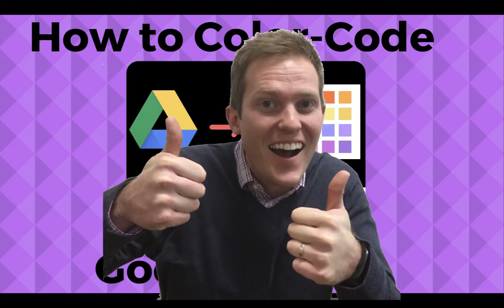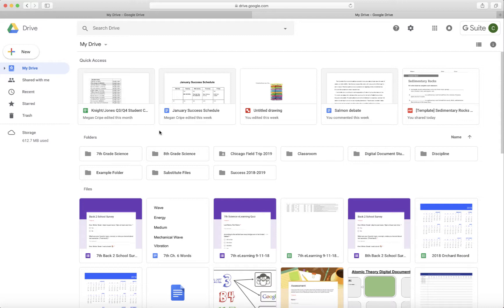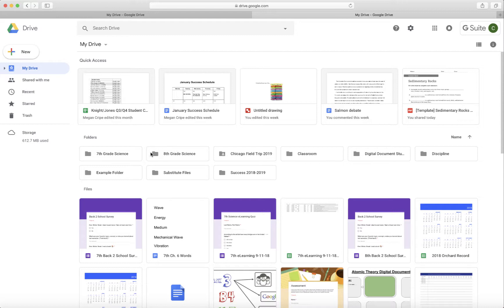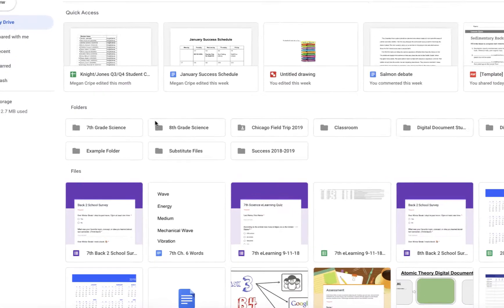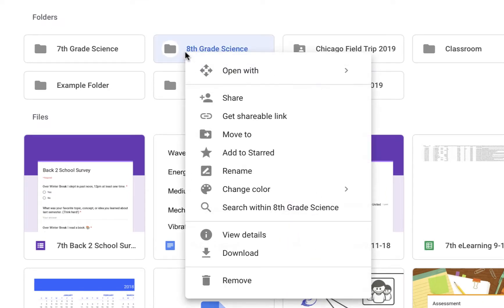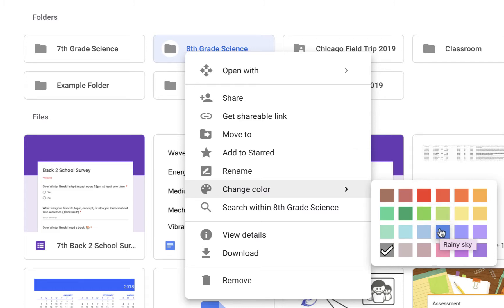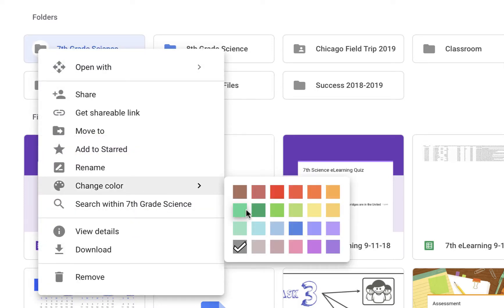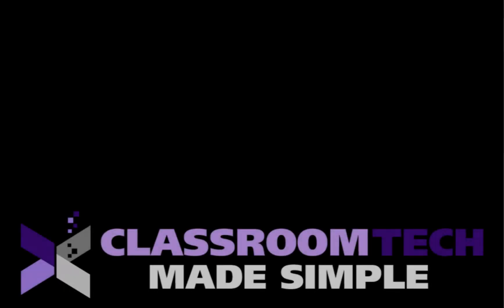Color Code Folders in Google Drive = Genuis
Color coding your folders in Google Drive is a simple way to organize the thousands of files and folders you have to make it simple to visualize.